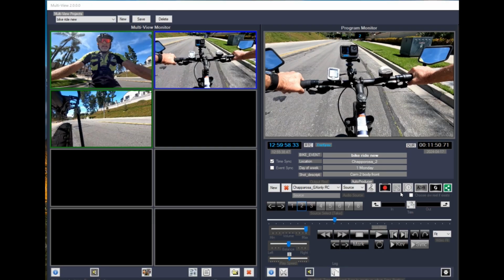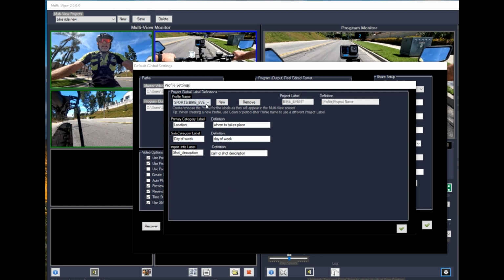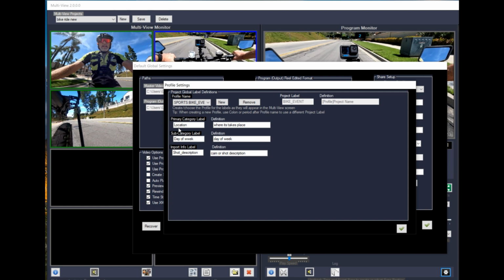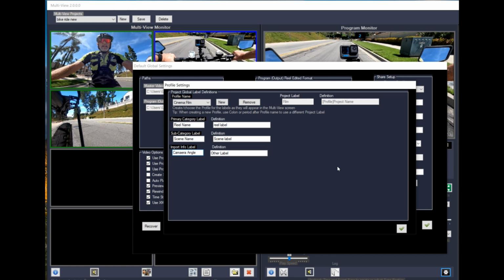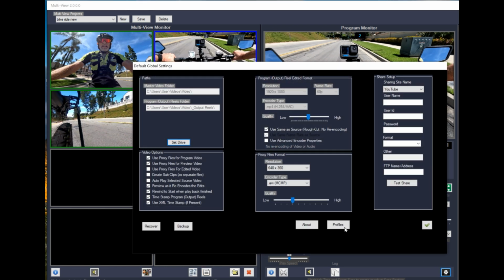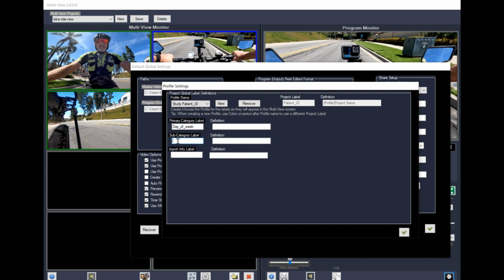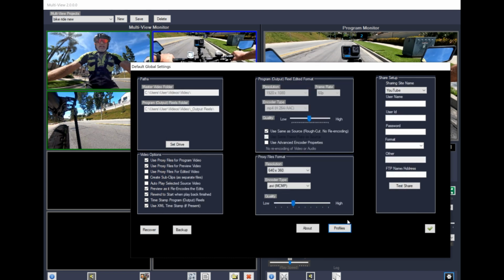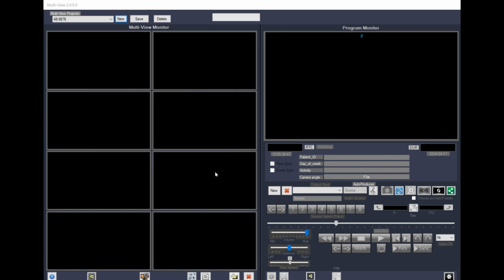Multi-View HD Pro 2 Tutorial: How to Create a New Application Profile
This Tutorial shows how to define labels for the metadata of the clips that have been imported.